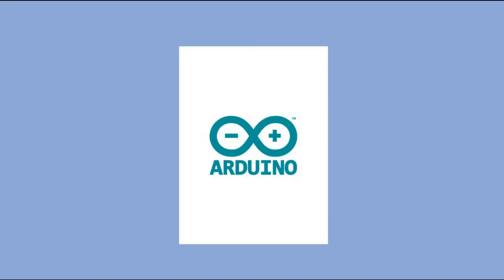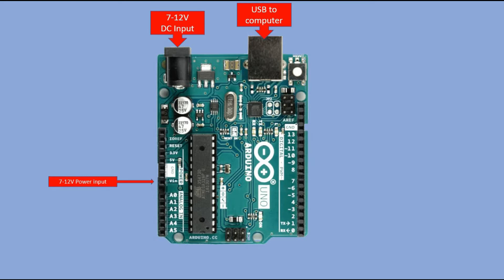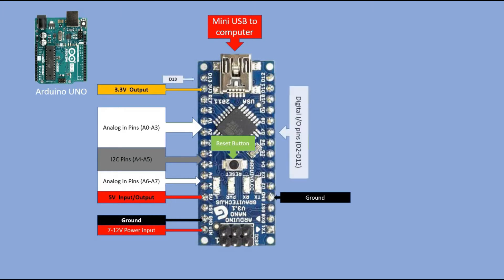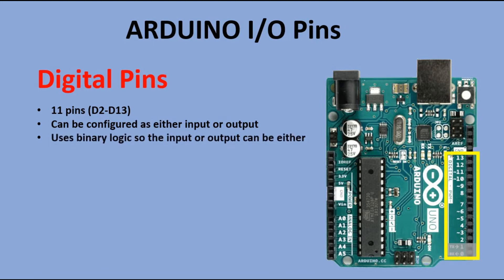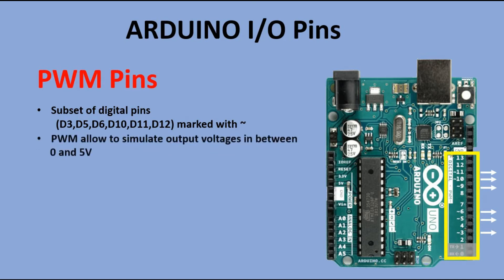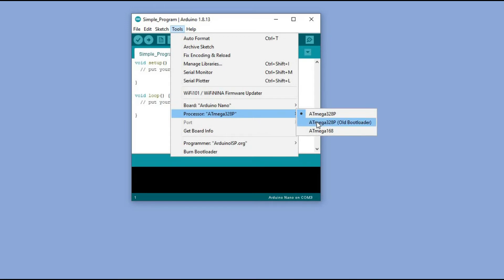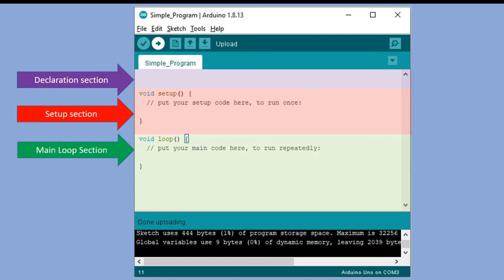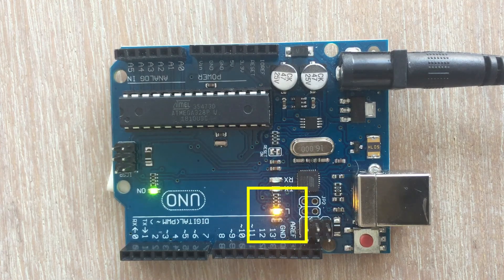Arduino Kickstart: Your Beginner's Guide to Setup and First Code!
Here is the tutorial for people that want to start their adventure with Arduino
It will explain :
- what microcontroller is,
- how it connect to the pc
- explain different pin types
It will also help you write your very first Arduino program